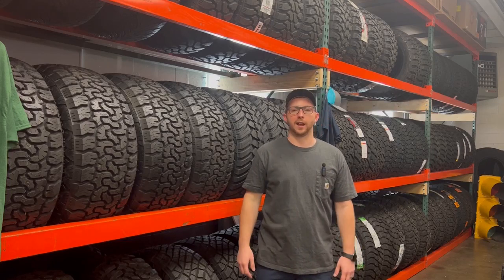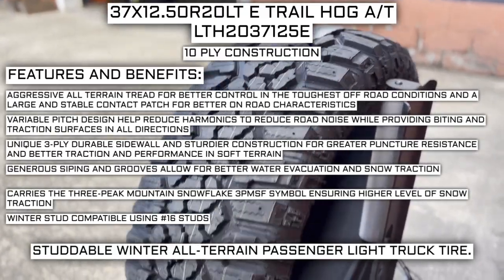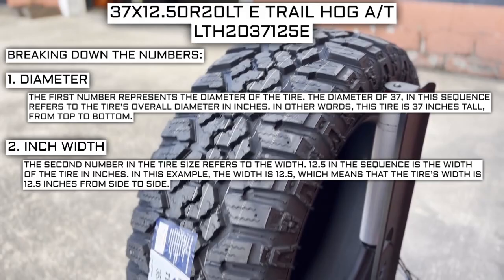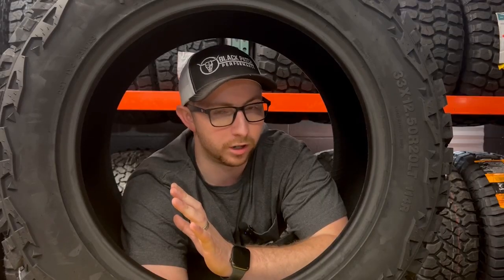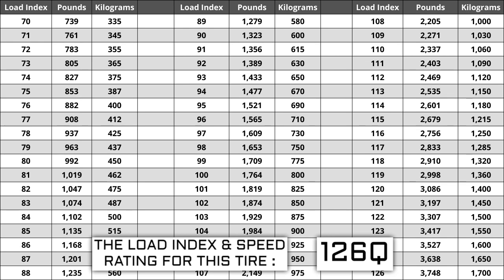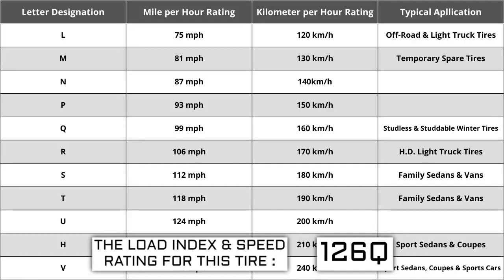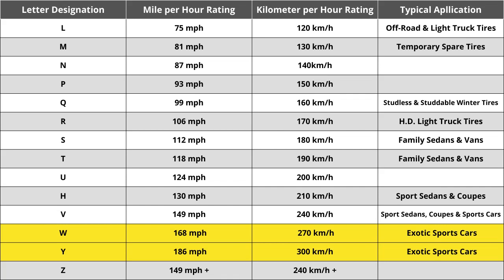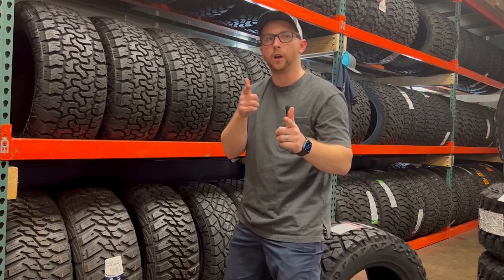Kanati Trail Hog 37x12.50r20 10 ply - In Depth Overview Part # LTH2037125E and where to buy them!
Overview of the 37x12.50r20 10 ply Kanati Trail Hog A/T tire! Part number LTH2037125E and where to buy!